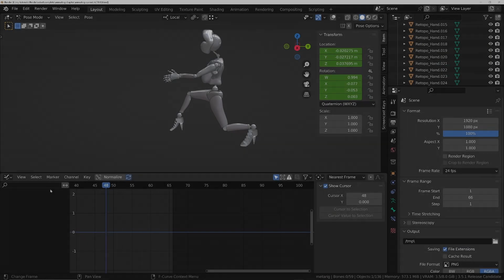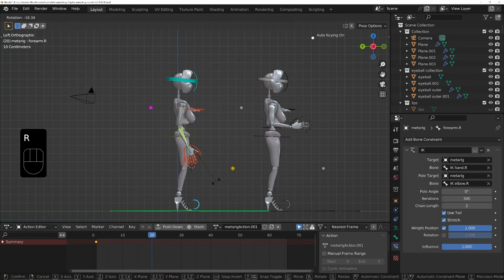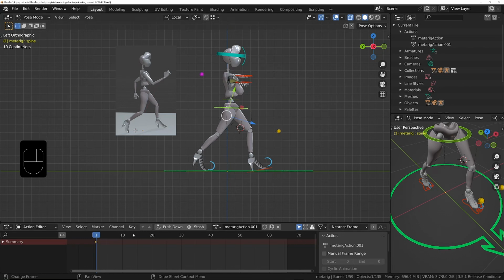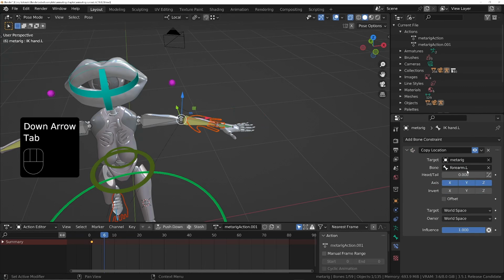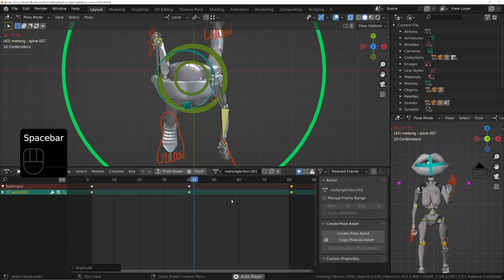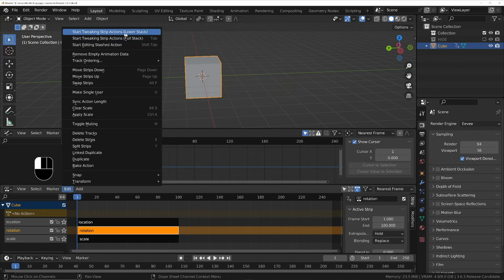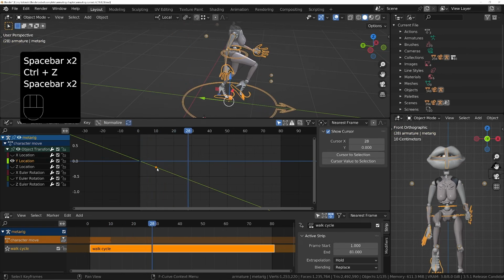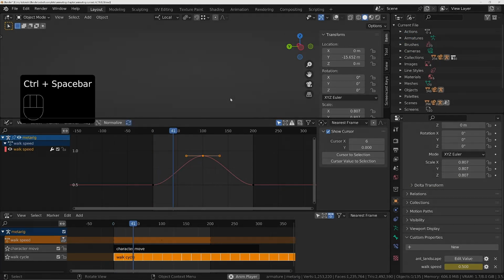Walk Cycle. (Animation - Part 5)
Cheers
Michael

3d-illusions.co.uk

00:00:00 - Start
00:00:09 - pushing and stashing actions
00:03:22 - FK vs IK
00:08:43 - walk cycle key poses